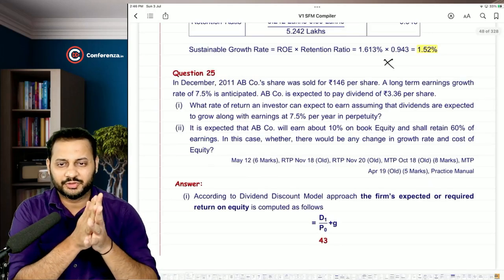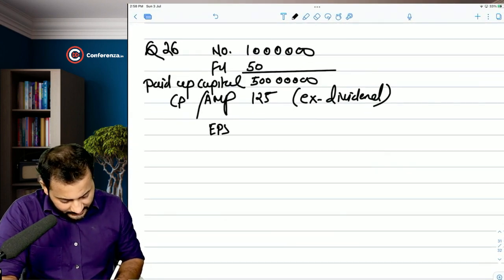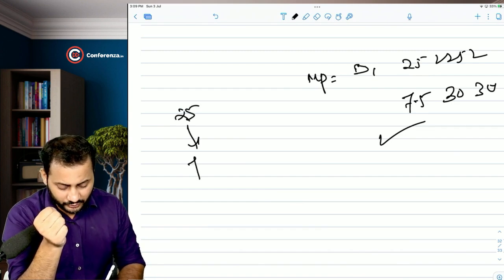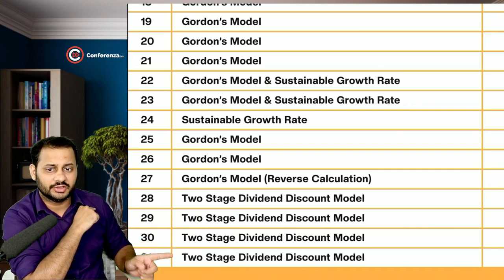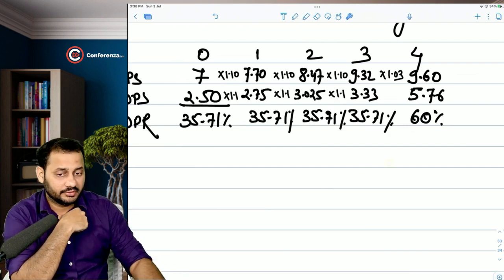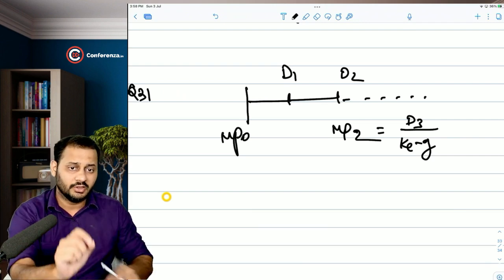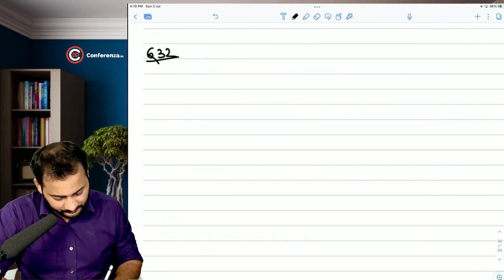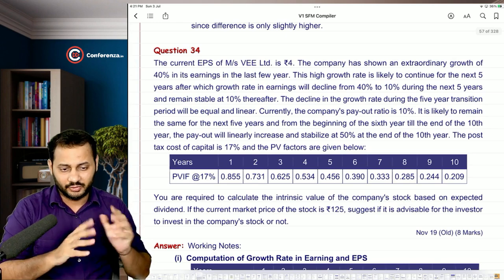09. Security Valuation Part 3 (English)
00:00 Starting
0:00:01-Q24
0:23:25-Q25
0:33:23-Q26
0:45:27-Q27
H.W      -Q28
0:55:06-Q29
H.W      -Q30
1:18:41-Q31